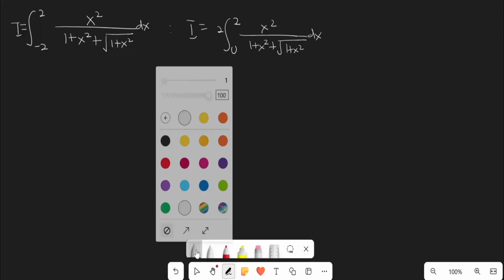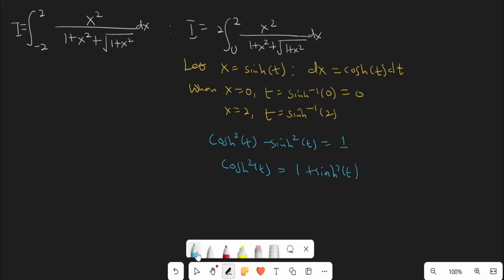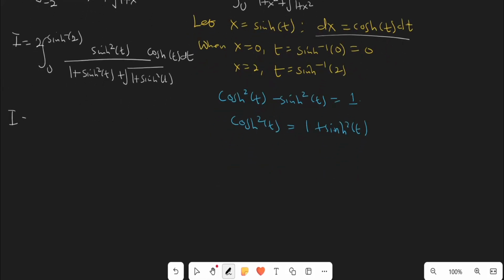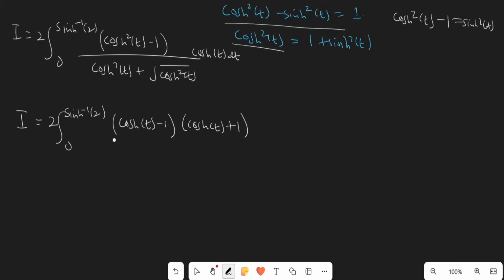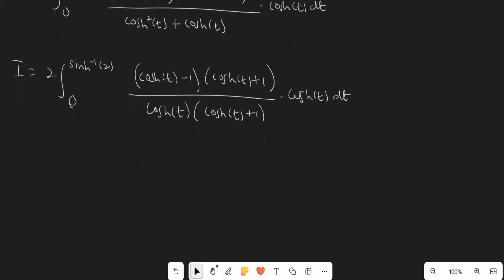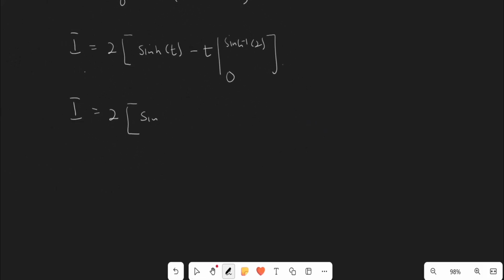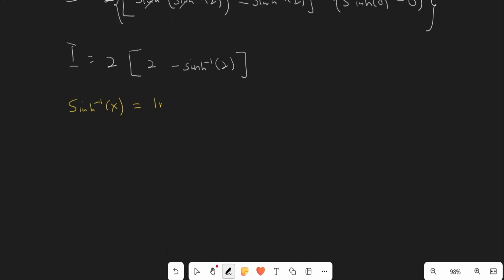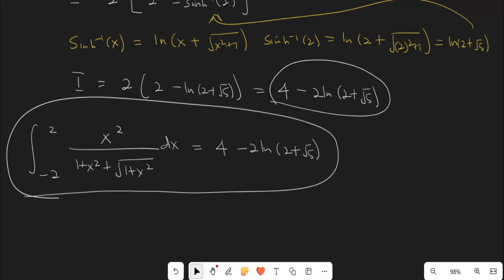Solve Integral from -2 to 2 | Hyperbolic Substitution Trick with sinh(t)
In this video, we evaluate the definite integral:

Integral of x^2/(1+x^2+sqrt(1+x^2)) dx

using the powerful substitution x = sinh(t). This hyperbolic substitution transforms the integral into a much simpler form, revealing the beauty of advanced calculus techniques.

Watch as we break it down step by step, showing how algebra and hyperbolic identities work together to solve what looks like a daunting integral. If you enjoy elegant integration tricks, this one is for you!